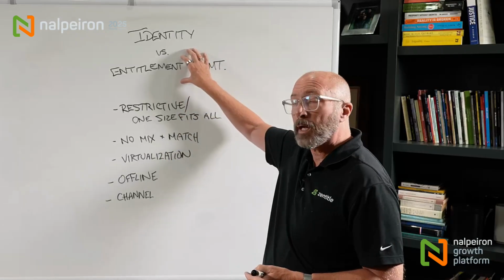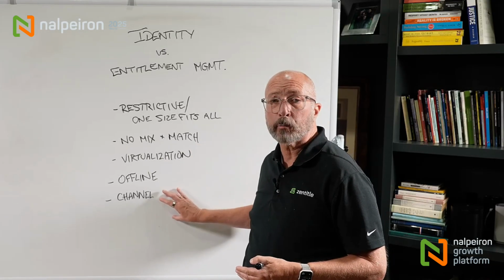Zentitle2 - Real entitlement management platform vs only an identity based approach (10duke)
In this video, we break down a question that software vendors often ask: What’s the difference between identity management and entitlement management? While both relate to access, they solve very different problems—and understanding the distinction is critical when designing a scalable licensing and monetization strategy.

Identity management systems (Okta, Auth0, Azure AD, etc.) are designed for authentication—confirming who a user is using email, username, password, or SSO credentials. They are not built to understand what rights a company has purchased, nor to apply complex licensing rules across desktops, servers, virtual machines, cloud instances, devices, or offline environments.

Entitlement management platforms like Zentitle focus on what rights a customer owns and how those rights propagate across users, instances, devices, and deployment models. With Zentitle, you can combine identity-based authentication with license keys, device-based activation, usage controls, floating licensing, offline activation, and virtualization detection—capabilities that identity systems simply cannot support.

Identity systems also struggle with:
 • Virtualized environments (no ability to distinguish VMs or detect cloning)
 • Offline or air-gapped customers (no consistent authentication flow)
 • Channel distribution (distributors and resellers need to hold entitlements before knowing the end users)
 • Mix-and-match activation models (e.g., combining username/password, device fingerprinting, and key-based licensing)

Zentitle integrates smoothly with IDPs like Okta, Auth0, and Azure AD to support identity-based login while also providing full entitlement control—including offline support, device binding, floating licensing, and flexible activation flows.

If you need to manage who the user is, you use identity management.
If you need to manage what they’re allowed to do, you need entitlement management.

Zentitle gives software vendors the flexibility to support SaaS, desktop, embedded, IoT, cloud, virtualized, and offline deployments with a single unified licensing engine.

 • The core differences between identity management and entitlement management
 • How Zentitle handles VMs, cloning protection, device fingerprinting, and offline use cases
 • Why entitlement management is essential for channel sales and inventory workflows
 • How SaaS vendors combine identity authentication with entitlement-based licensing
 • How Zentitle integrates with Okta, Auth0, Azure AD, and other IDPs
 • Why entitlement management unlocks far more flexible software business models

Zentitle gives software vendors the complete licensing freedom they need—far beyond what identity systems were ever designed to handle.

👉 See how leading SaaS, on-premise, IoT, and enterprise vendors combine identity + entitlement management for maximum flexibility.